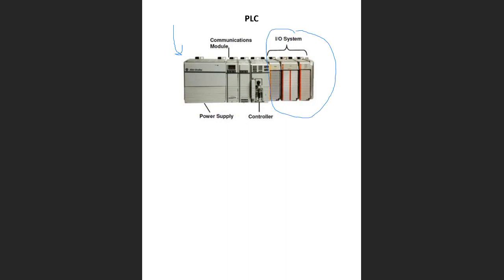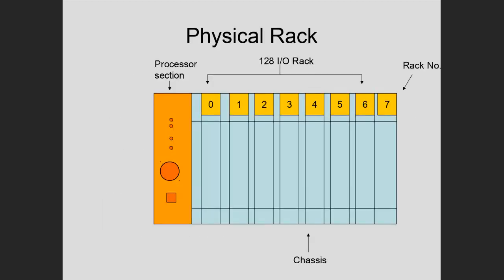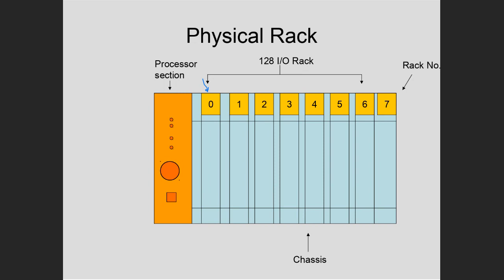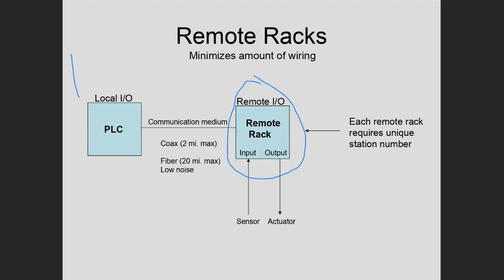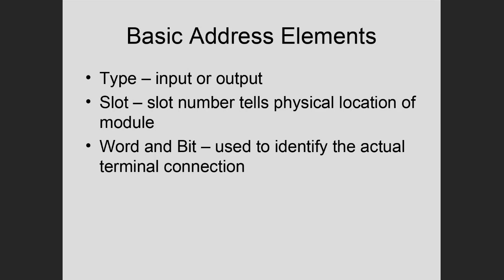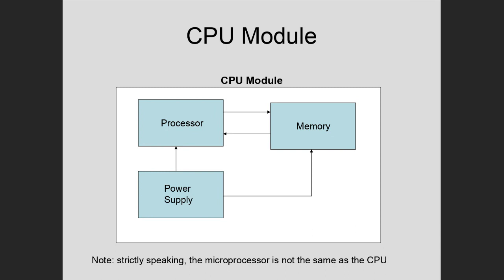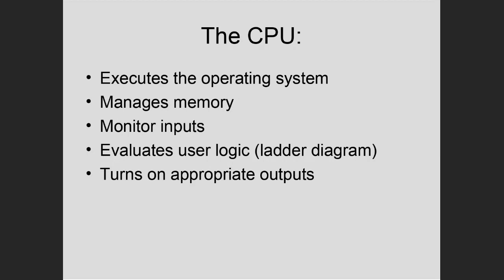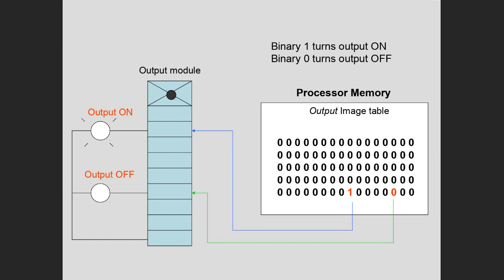Lecture 5: PLC Hardware (part 2)